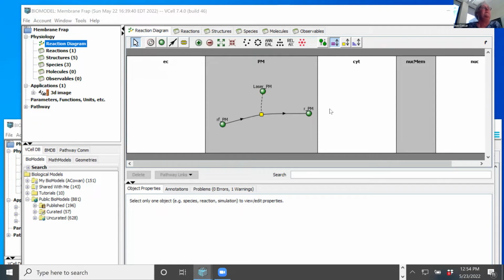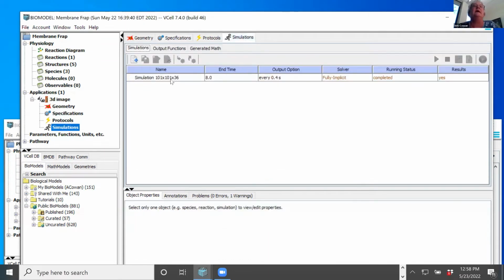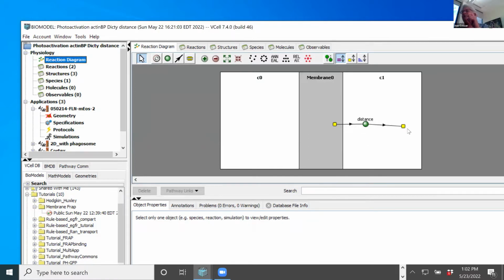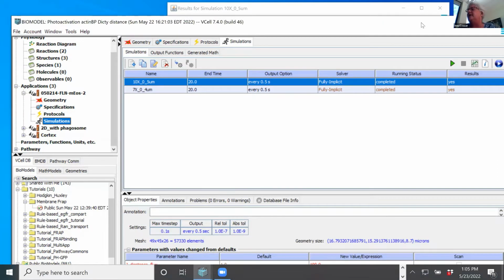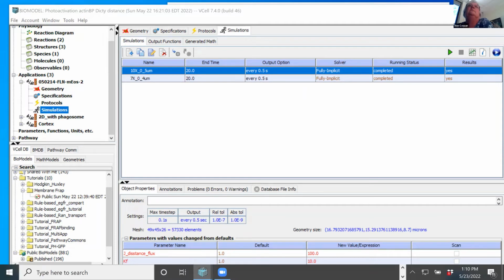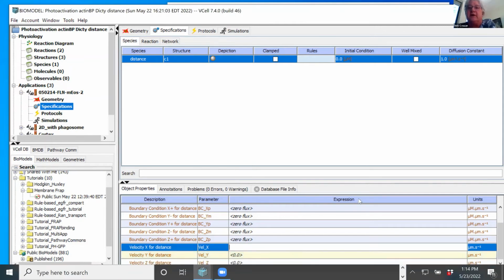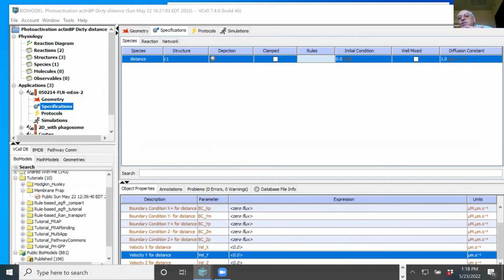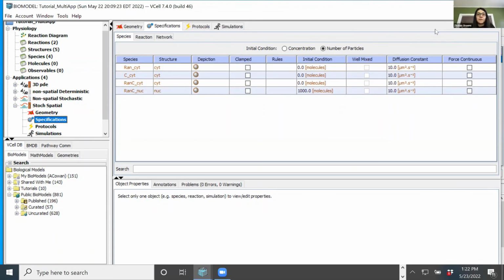2022 CCB - Spatial Modeling with VCell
CCAM
Spatial Modeling with VCell
Presented By: Dr. Ann Cowan